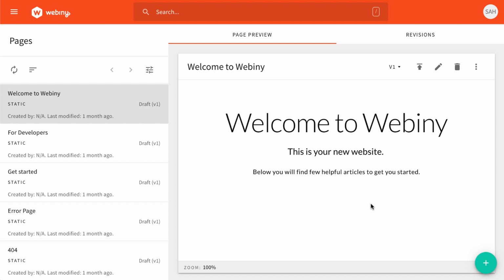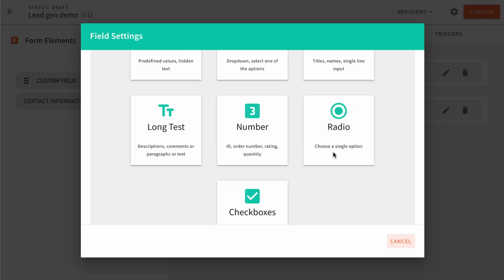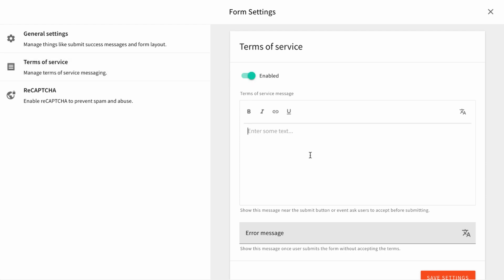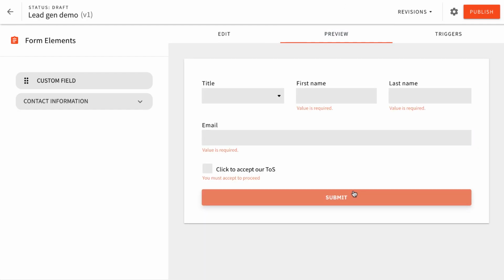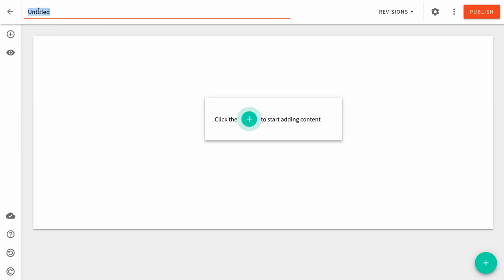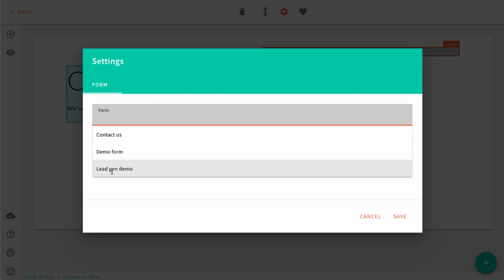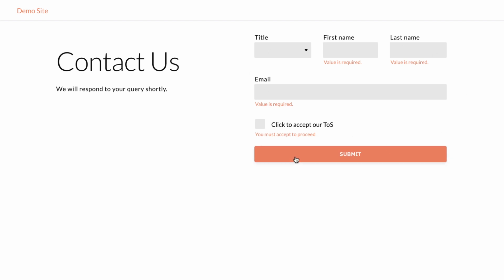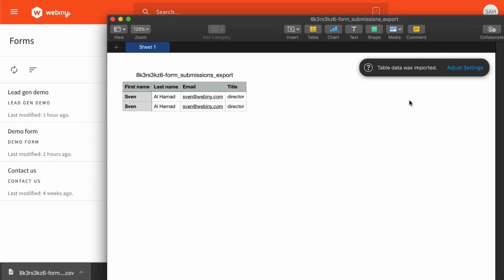Webiny Form Builder Demo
Webiny is a developer-friendly serverless CMS powered by Node, React and a GraphQL API.

- Serverless
- Open-source (MIT)
- GraphQL API
- 100% Javascript
- Self-hosted

Serverless is making big changes to how we operate, deploy, architect and run applications. There are many benefits that serverless brings and Webiny makes is easy to use.